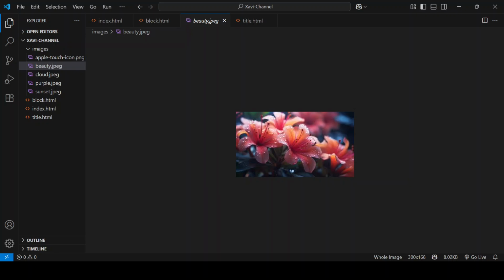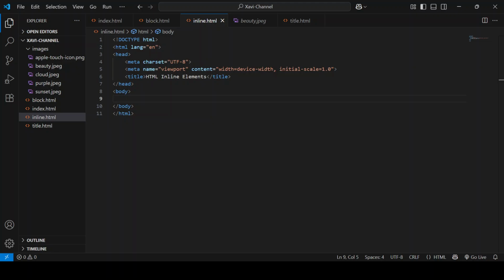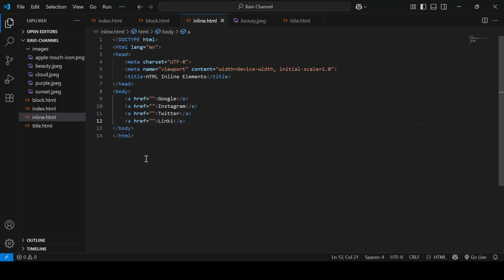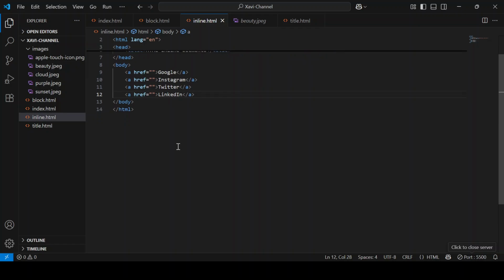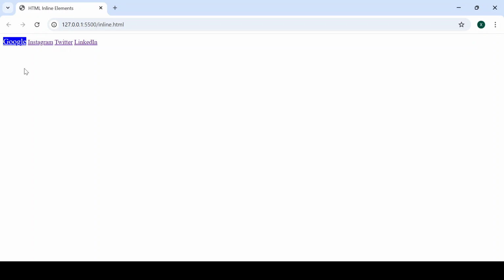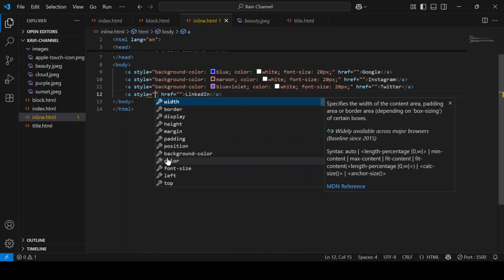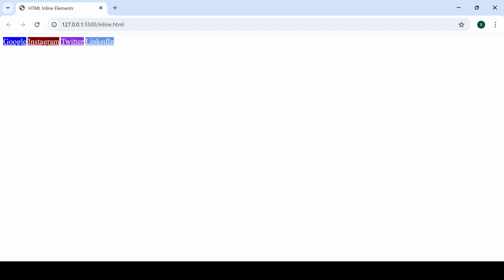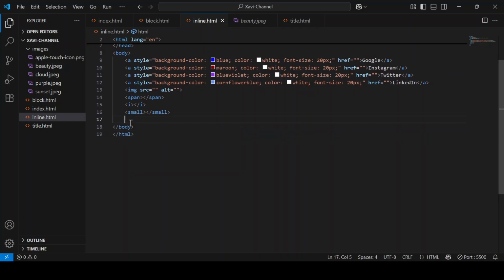HTML Inline Elements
About Inline Elements @Xavimoney-500 --my Youtube Channel